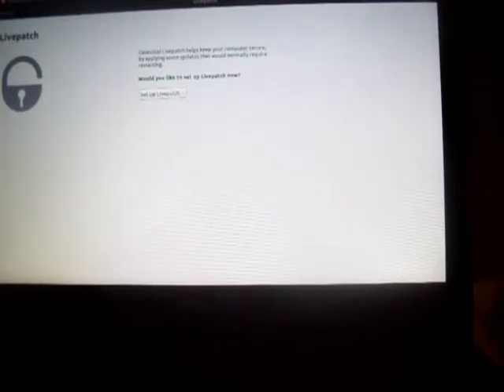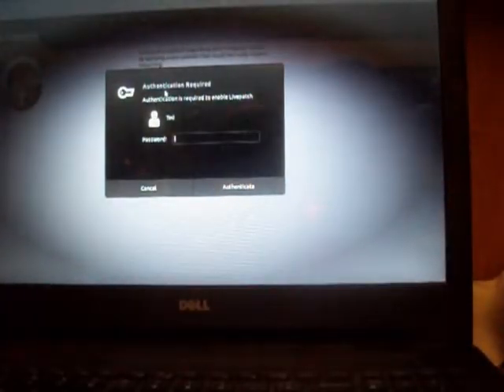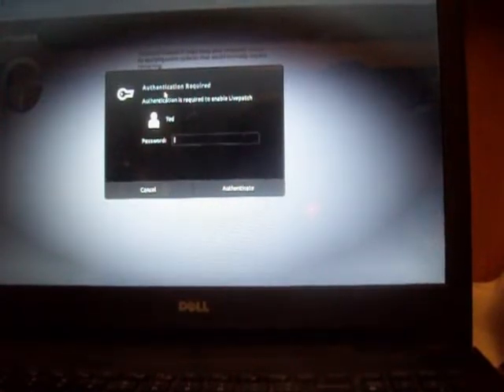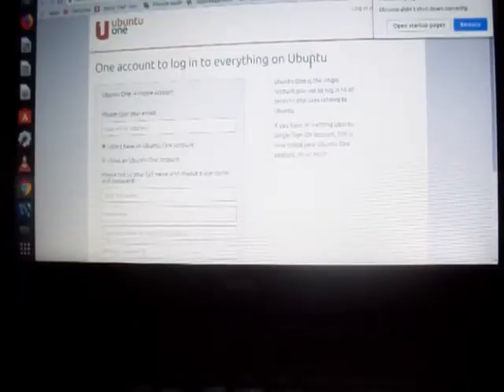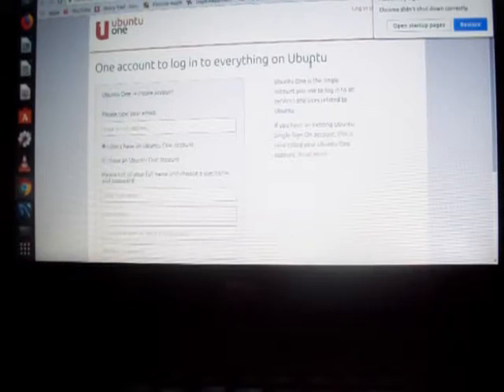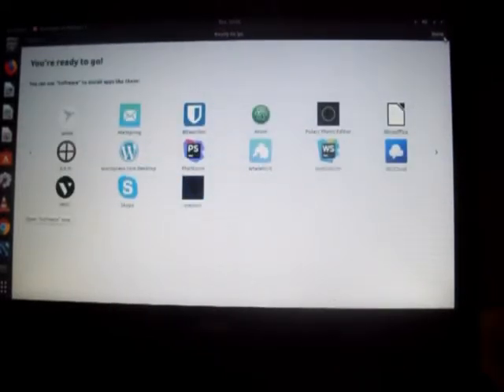Ubuntu 18 04 New Features